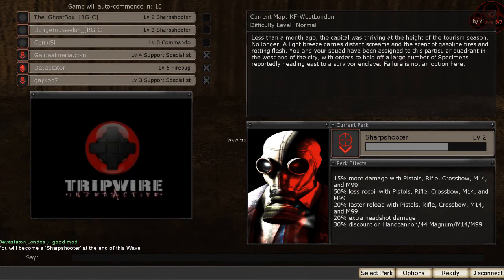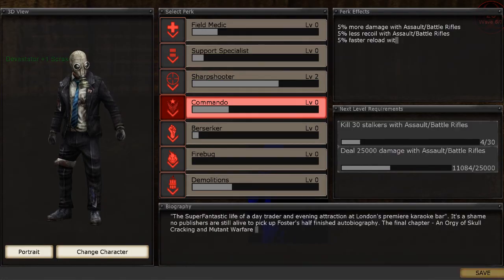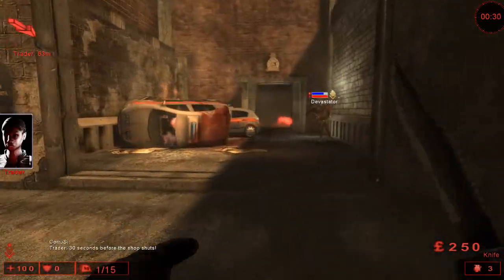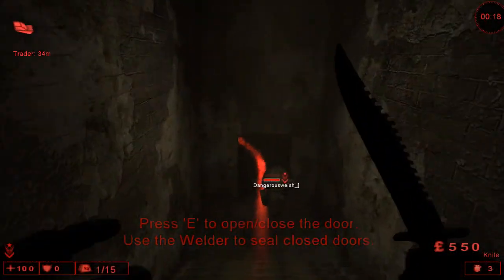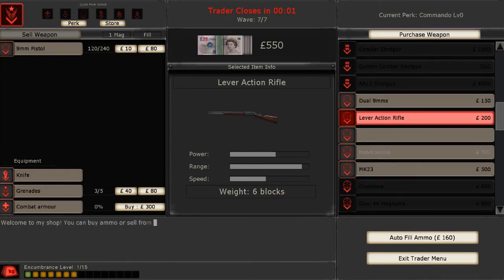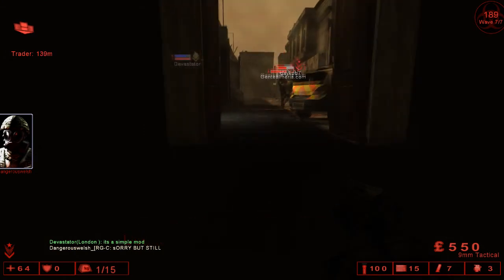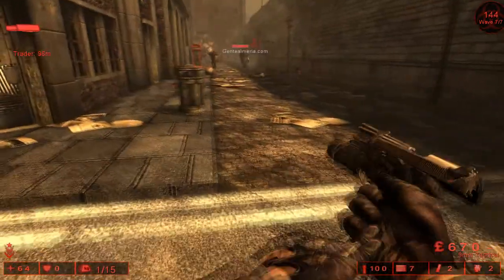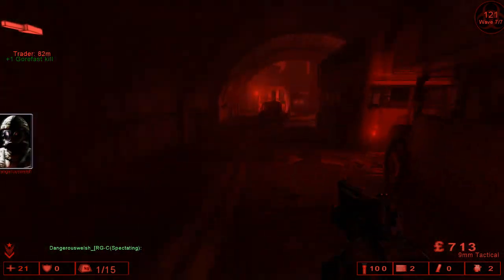The Banterpack Chronicles - Killing Floor Ep. 1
--Info--

The Banterpack is back, but not in full strength this time around.
Corru, Welshy and Sid take some time to play Killing Floor, a "zombie" Survival FPS, but looks like they run into some strange creatures and players!

~Sid.